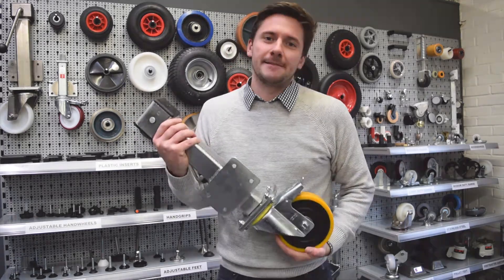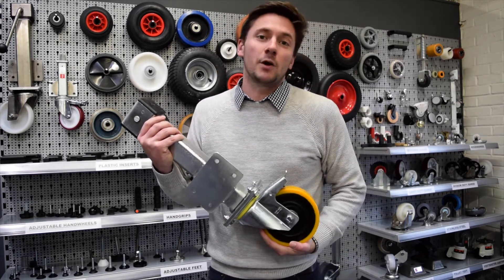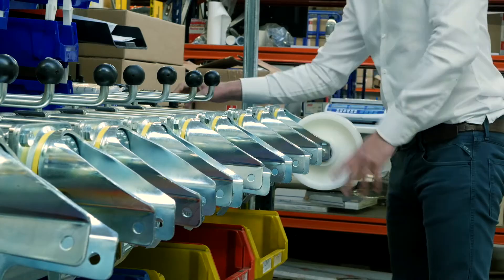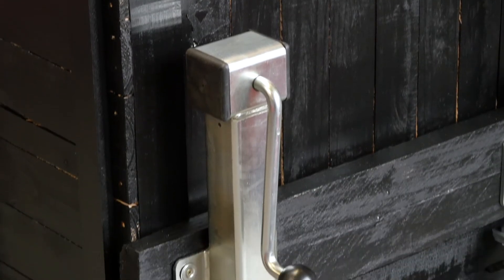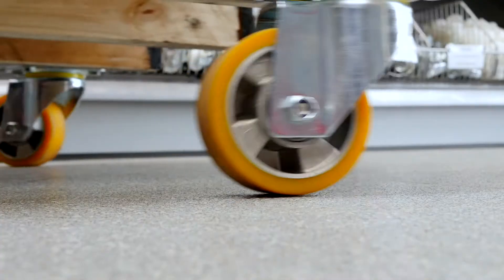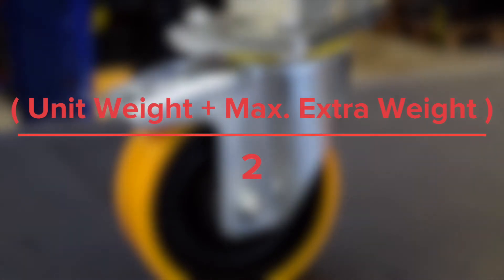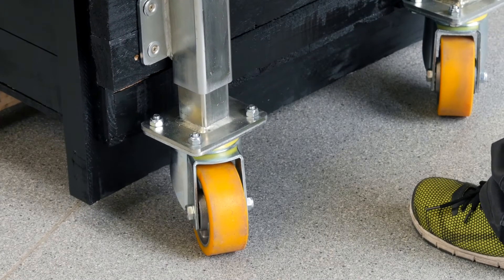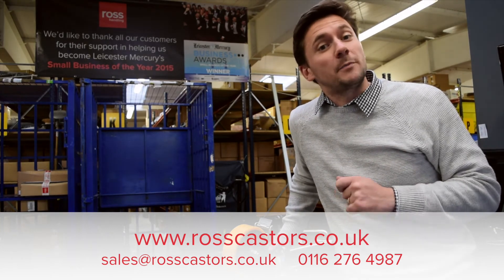How Jacking Castors Work & Where to Use Them | Ross Handling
Jacking castors combine lifting and mobility in one unit — making them ideal for moving and positioning heavy machinery or modular structures. In this video, we walk you through the key features, benefits, and real-world applications of our jacking castor range.

🔧 What you’ll learn:
- How jacking castors function
- Common use cases in industrial and commercial settings
- When to choose jacking castors over standard castors